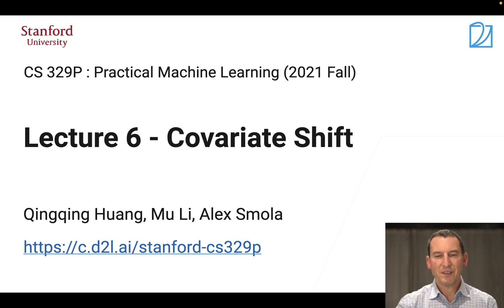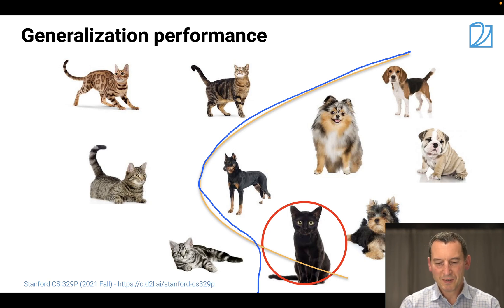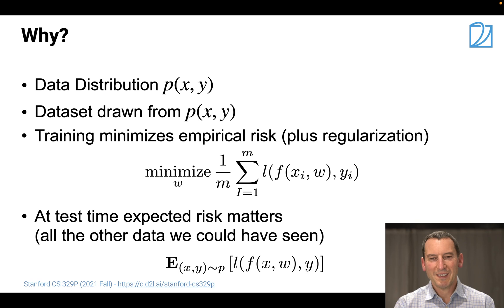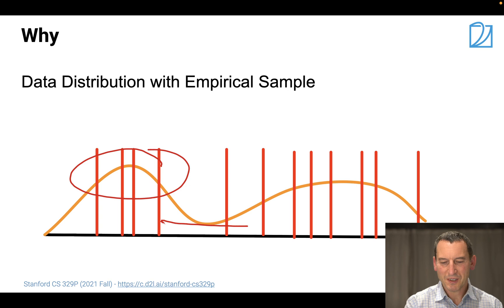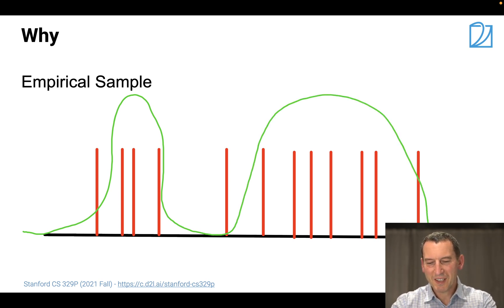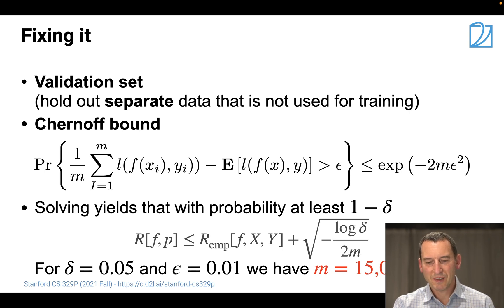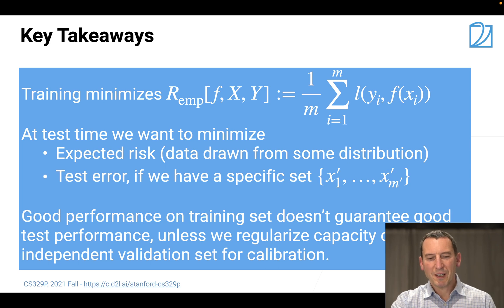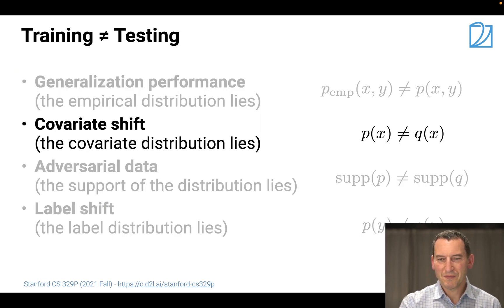Lecture 6, Part 1, Generalization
Stanford C329P

Generalization